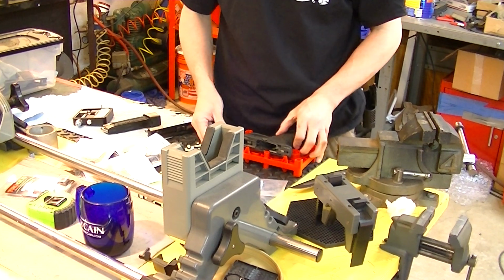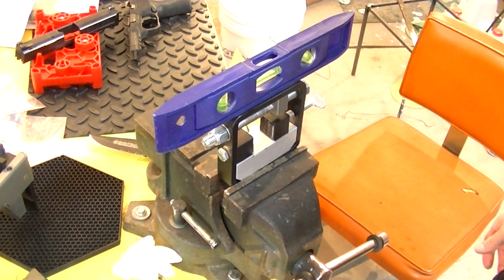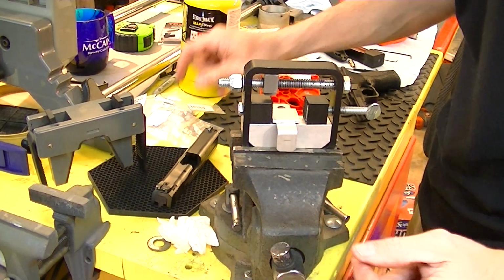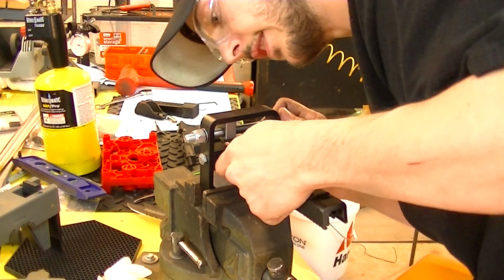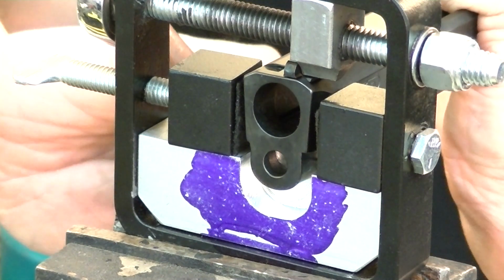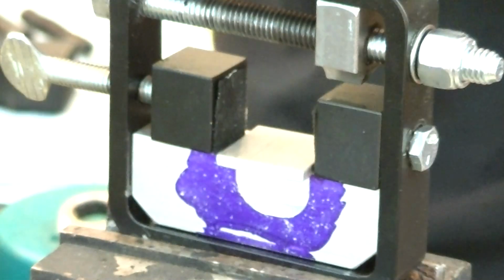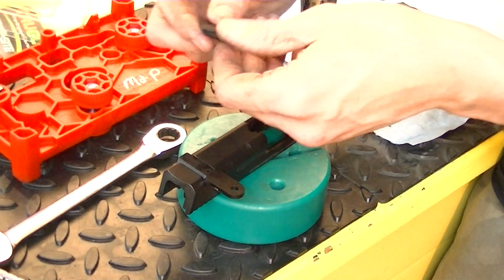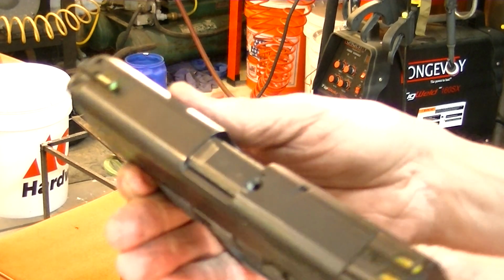Installing Truglo sights on a M&P9 tritium & fiber optic green/yellow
I finally get around to throwing these Truglo sights onto my personal S&W M&P 9mm.

These are the sights that I pretty much always recommend unless for a revolver. These are tritium and fiber optic so you have the advantages of both. And very important to note is the bi-color. The front sight is green and the rear are yellow. This is imperative in darker lighting conditions. It allow you to tell the difference so you are not inadvertently aiming way to the left or way to the right.